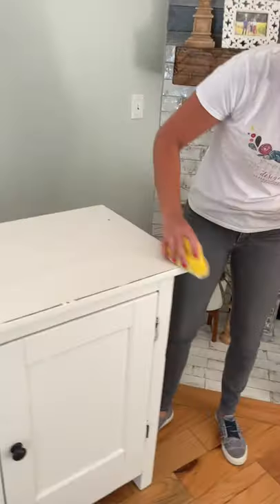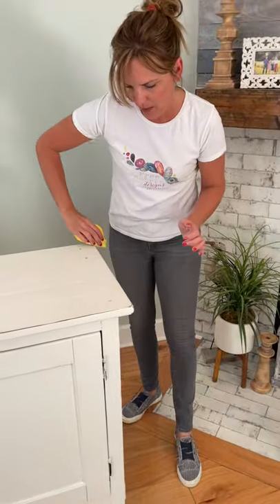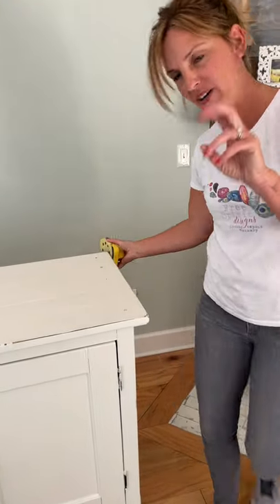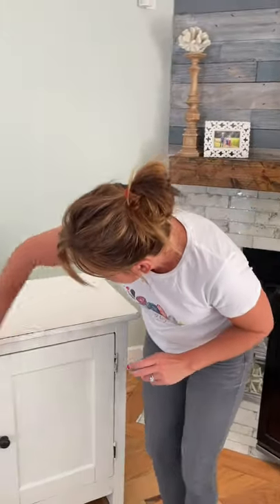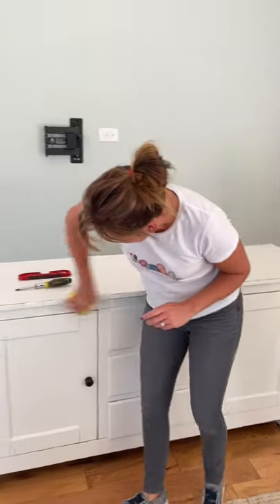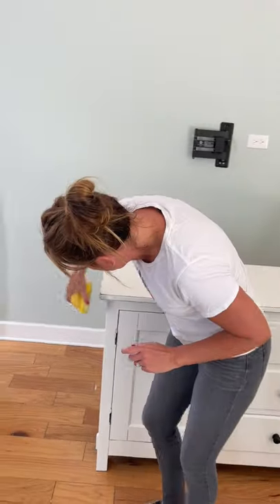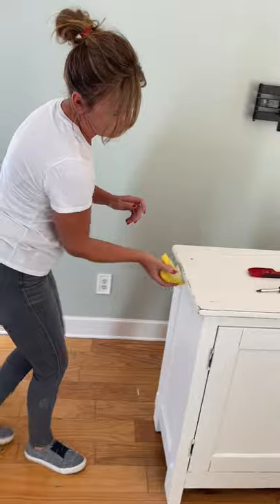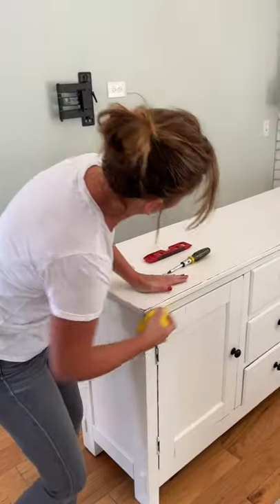DIY Paint and Shabby Chic | Furniture Makeover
Do you have a piece of furniture that is tired and just needs a little facelift?

All you need is:
✔️ One quart of paint
✔️Paint roller
✔️Paint brush
✔️Sandpaper, once the paint is good and cured

If you aren’t up for painting, try a simple change like switching out the hardware instead. I decided to keep this client’s hardware as it will go great with the new look of the room.

Be inspired! ♥️

Living Beyond Ordinary: Inspiring clients in their homes, one room at a time. Creating Luxury design subscription boxes.